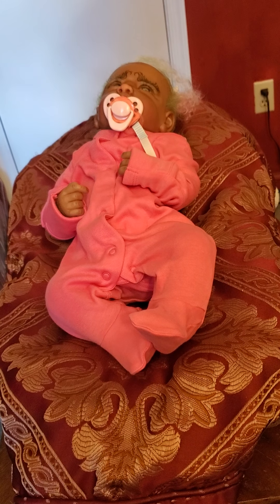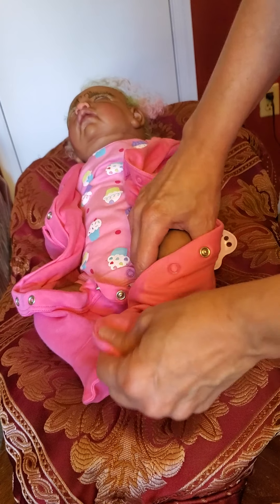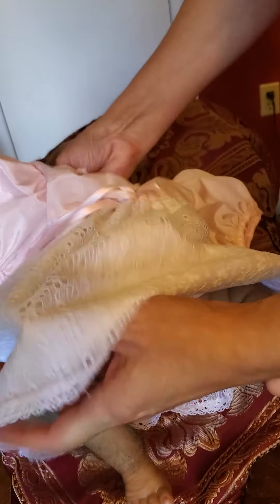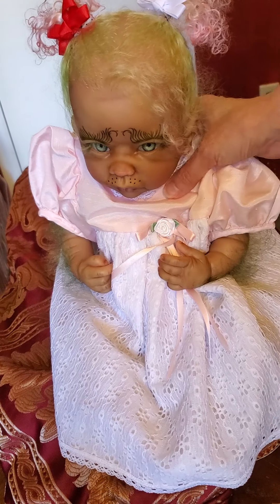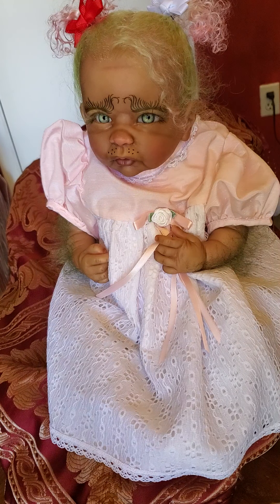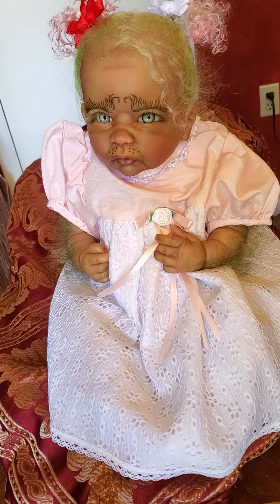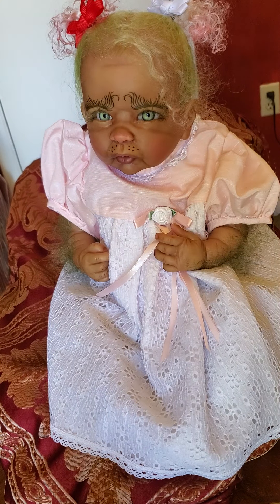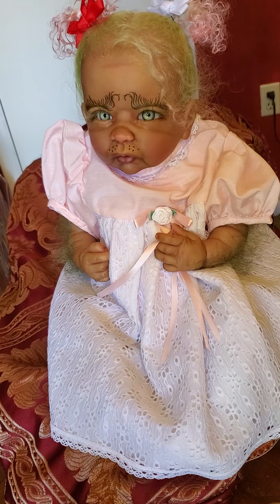Reborn doll changing - She's a Grinch!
Here I just change Grumpy Grace into a sweet dress. she was made by North Star Reborn nursery on facebook.